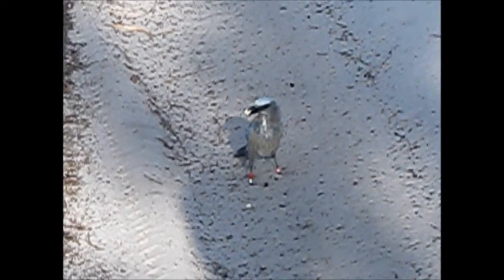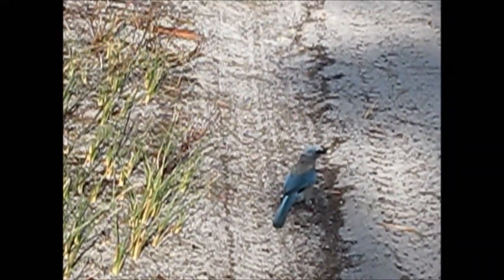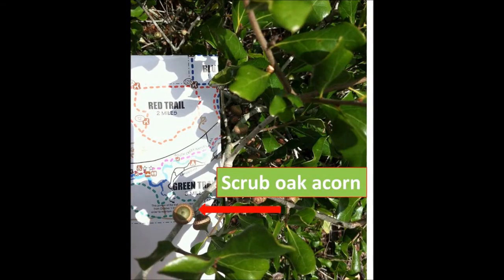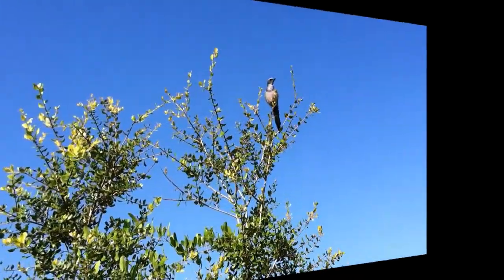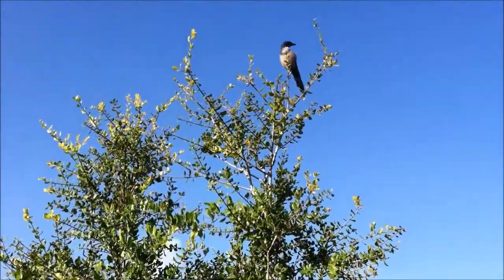BIO 331 Florida Scrub Jay Video - Rhonda Stocks August 2012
Florida Scrub Jays - Sentinel - Tinbergen's 4 Levels of Analysis